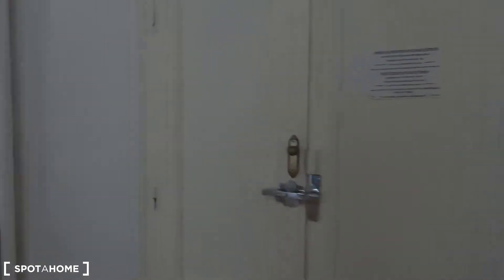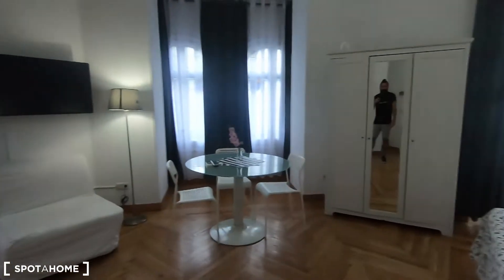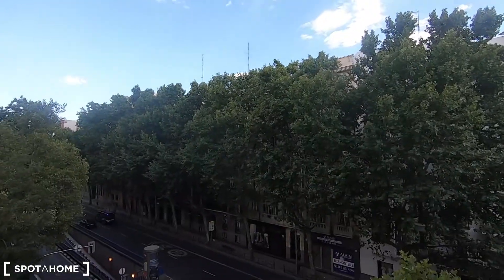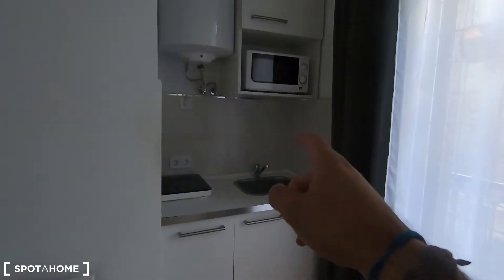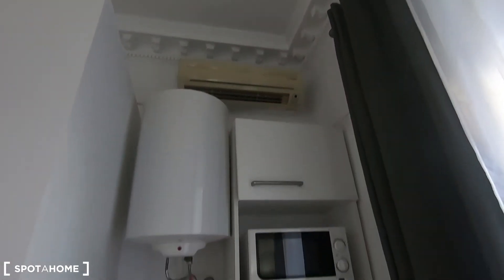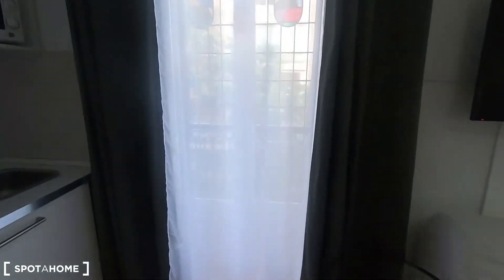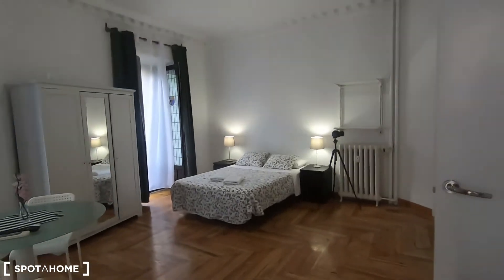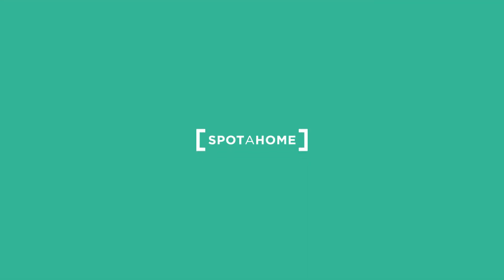Spacious studio apartment for rent in Moncloa - Spotahome (ref 351665)